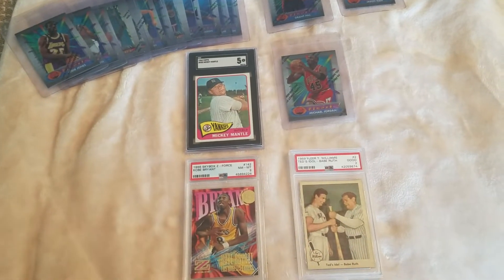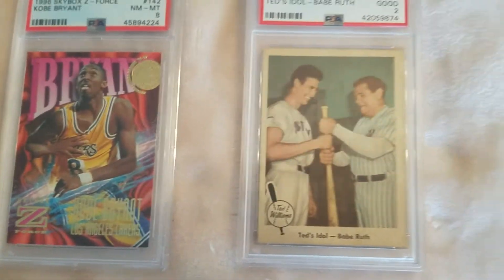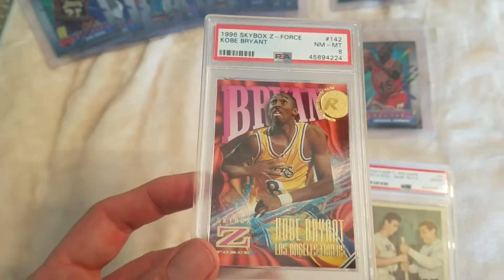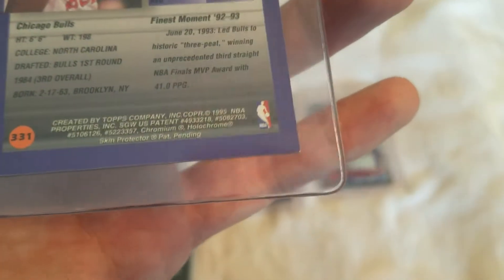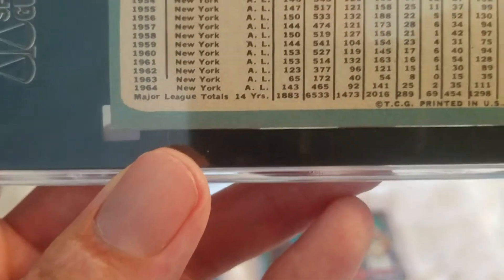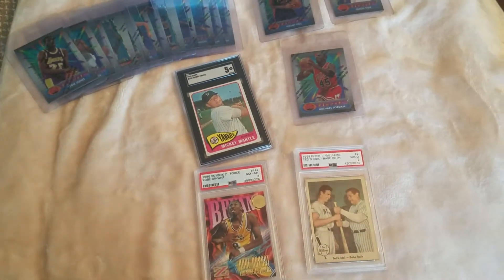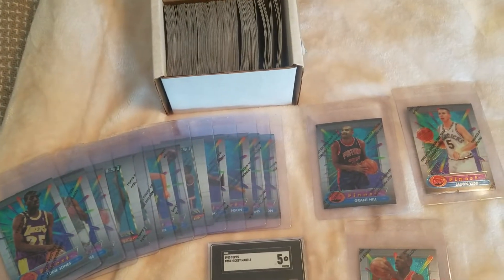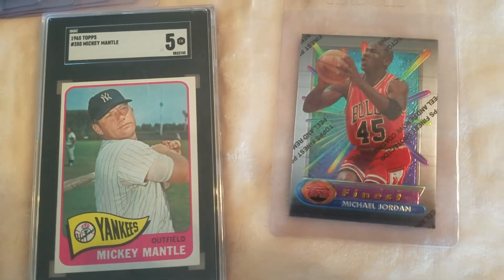I spent $500 on sports cards. How did I do?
Shopping spree at my local card shop